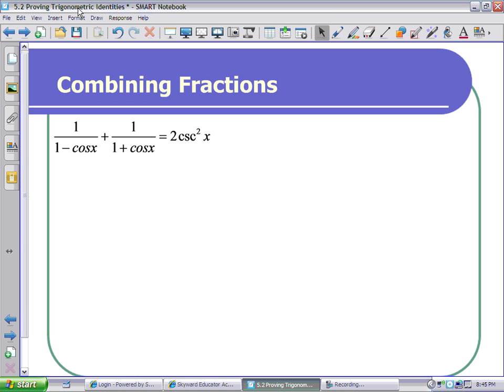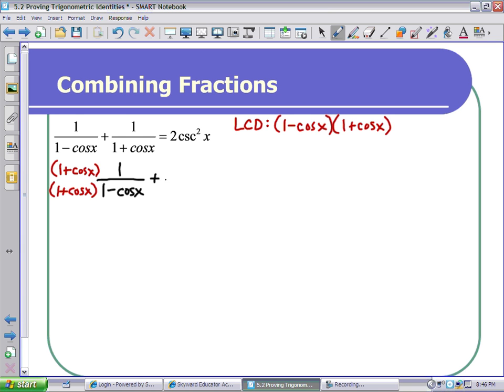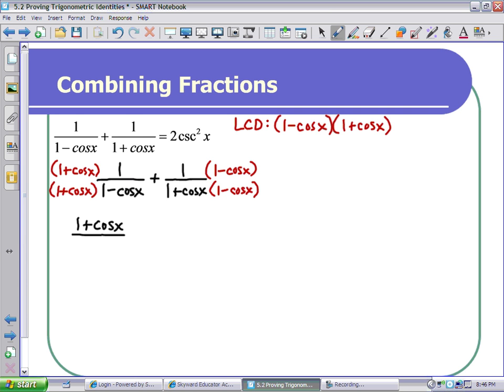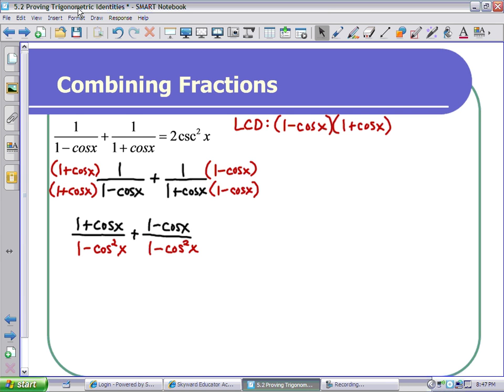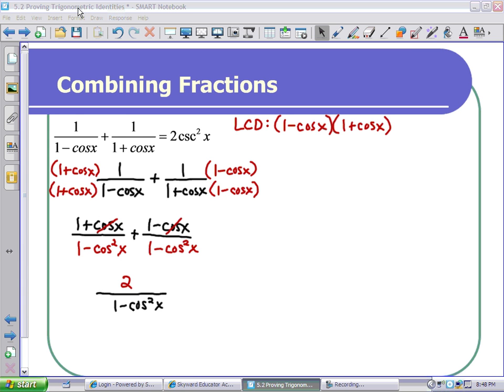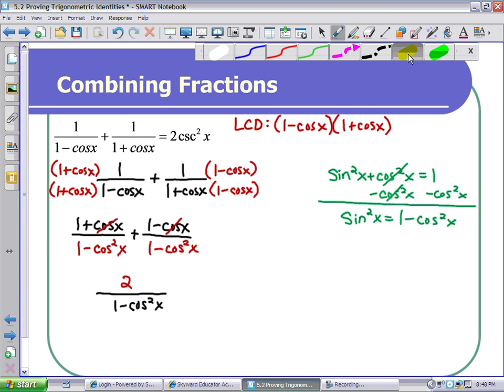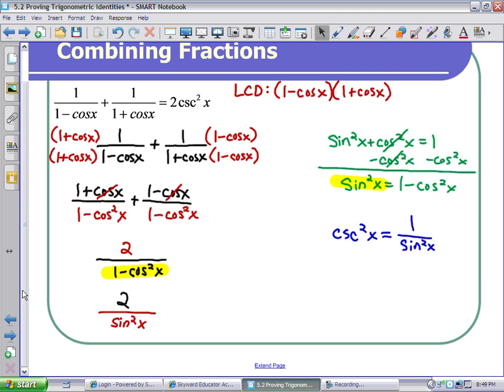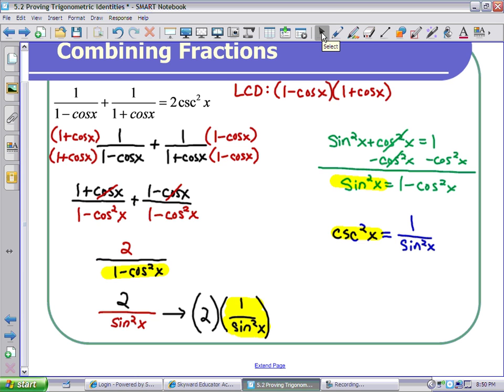5 2 7 Combining Fractions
Proving trig identities by combining fractions.